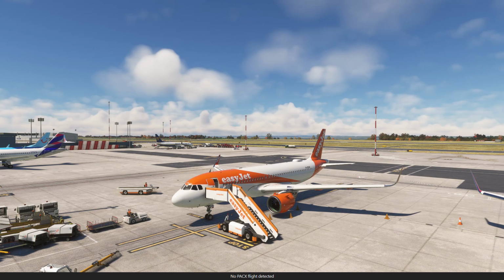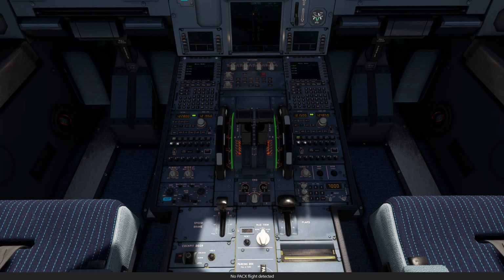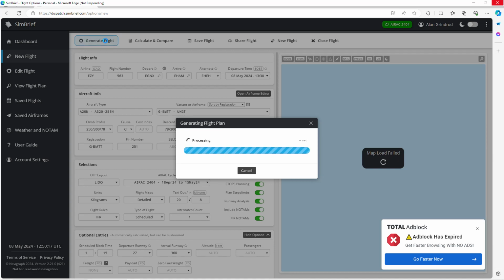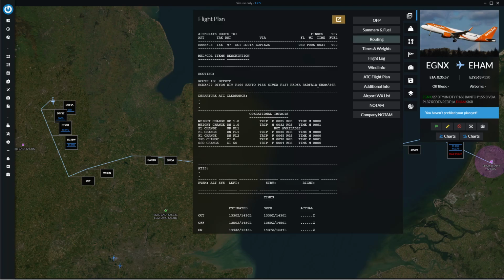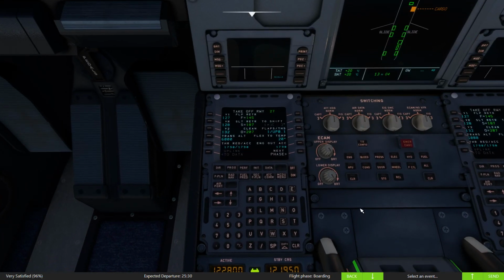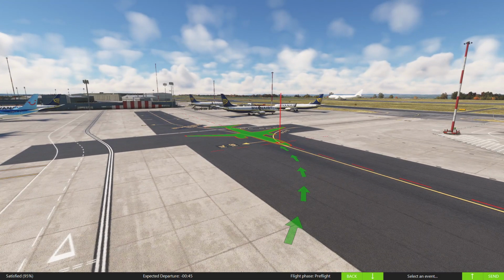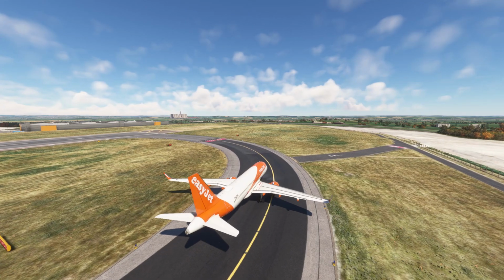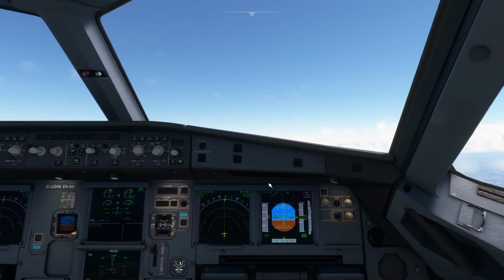How to fly airliners (Part 1 - Setup, taxi, climb)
This video is designed for MSFS pilots who are used to flying GA or light aircraft that want to get into Jetliners. This is an Easyjet A320 flight in the freeware FlyByWire A320 from EGNX (East Midlands Airport) to EHAM (Amsterdam Schipol Airport).